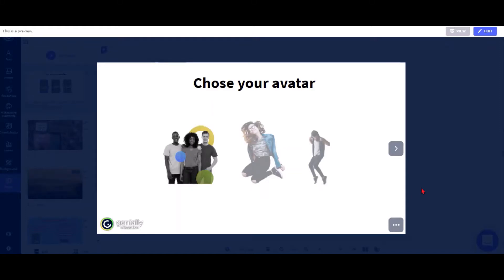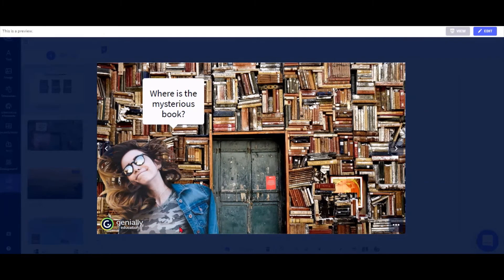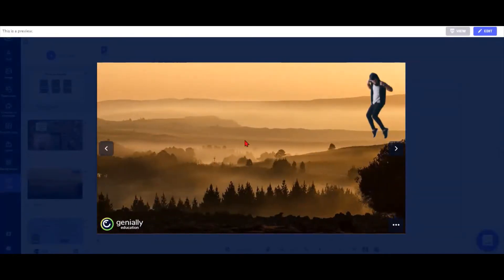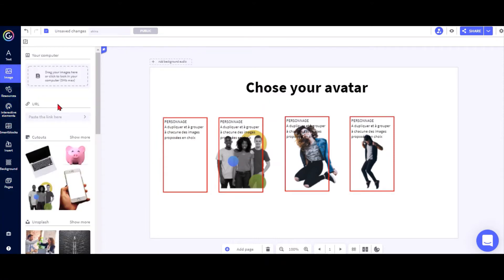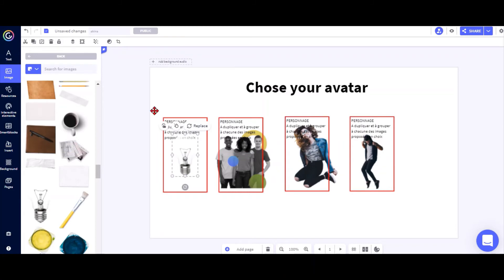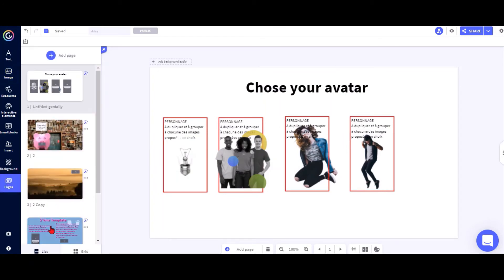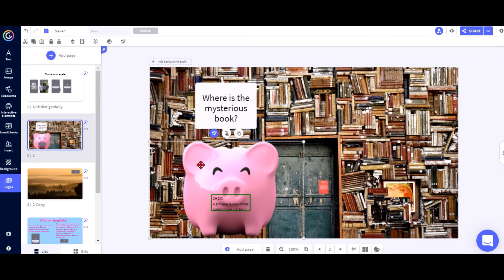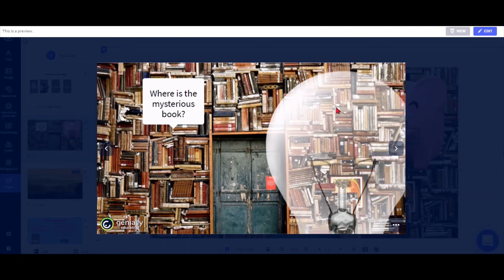Skins - avatars (S'cape tools for Genial.ly)